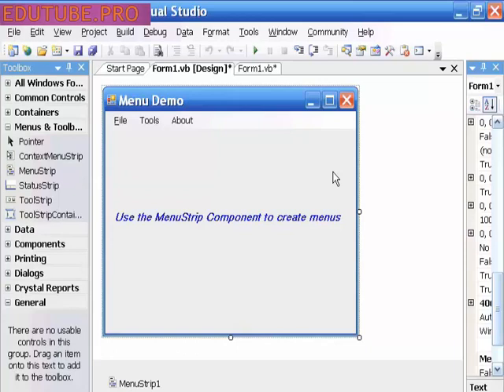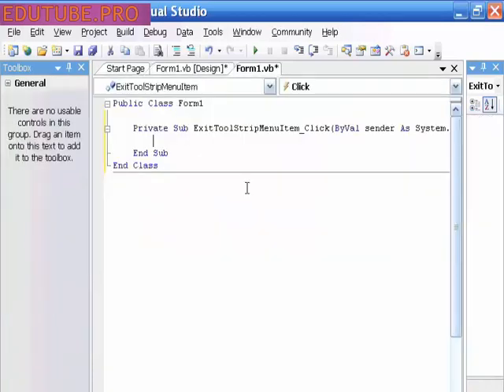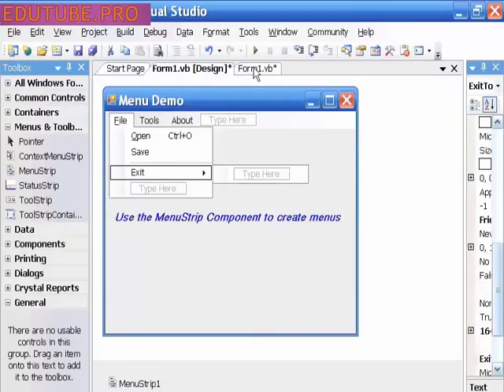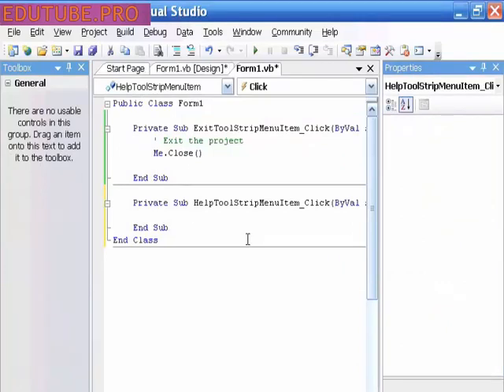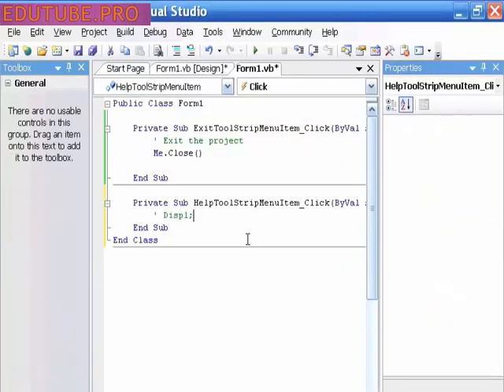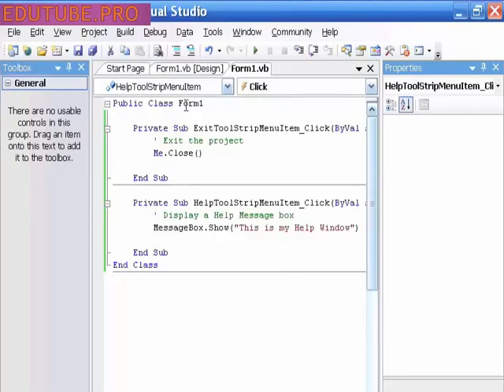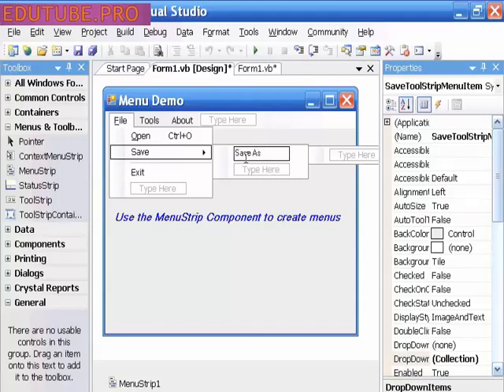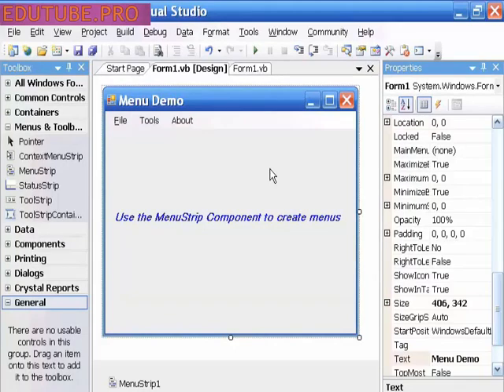VB NET,Visual Basic Programming Tutorials12 04